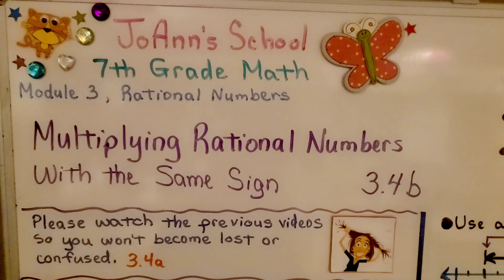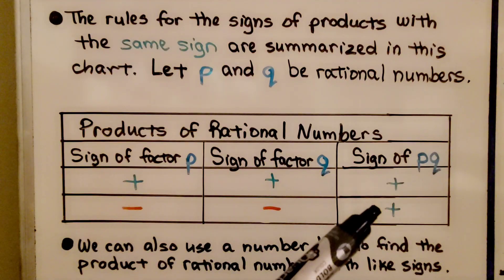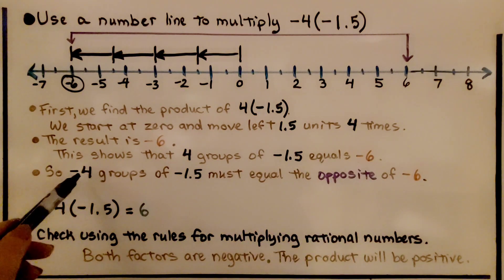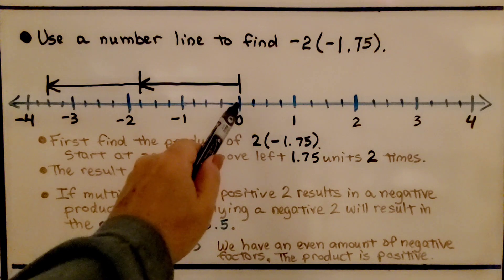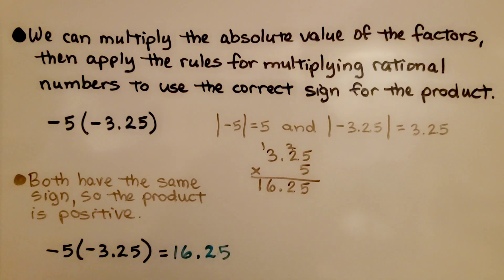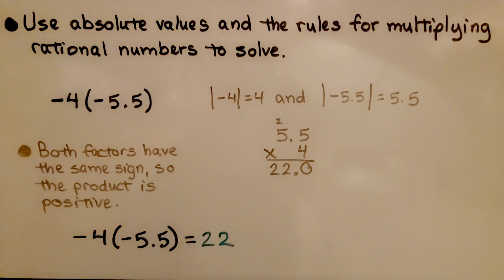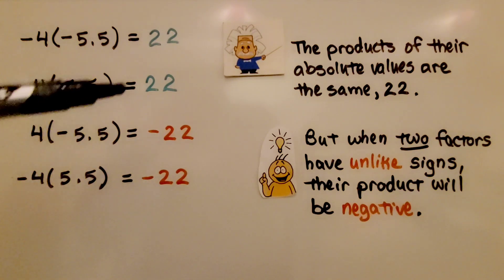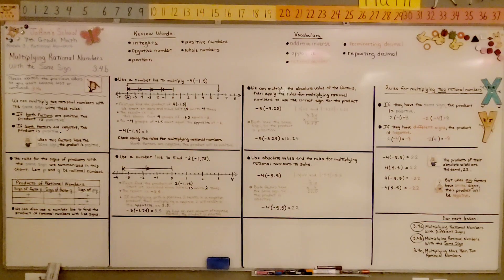7th Grade Math 3.4b, Multiplying Rational Numbers with the Same Sign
We can multiply two rational numbers with the same sign with these rules: If both factors are positive, the product is positive. If both factors are negative, the product is positive. When two factors have the same sign, the product is positive. We use a number line to find the product of rational numbers with like signs. We can multiply the absolute value of the factors, then apply the rules for multiplying rational numbers to use the correct sign for the product.

Language: English
2018 copyright
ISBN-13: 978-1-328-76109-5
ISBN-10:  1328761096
Item Weight: 2.4 pounds
Paperback: 560 pages
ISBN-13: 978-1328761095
Product dimensions: 8.5 x 1.07 x 1.12 inches
Reading level: 12 - 13 years